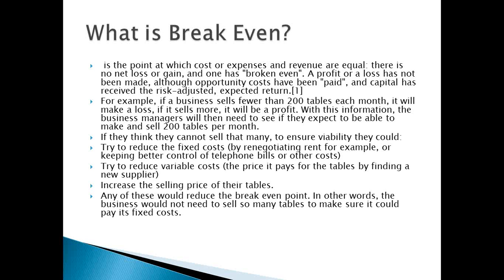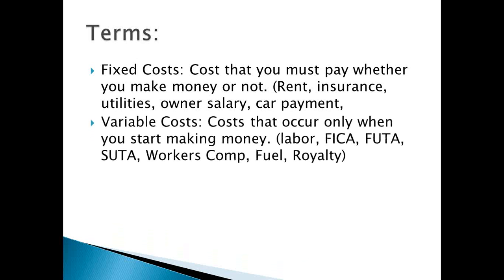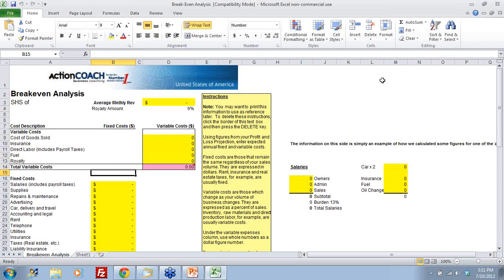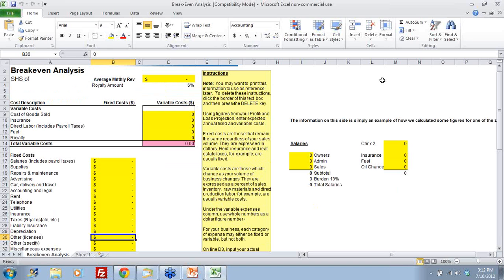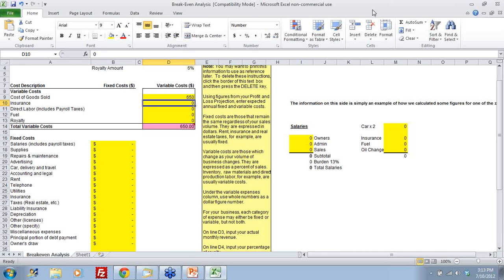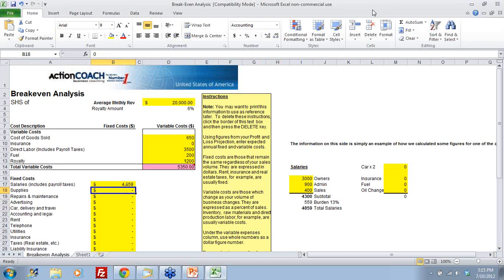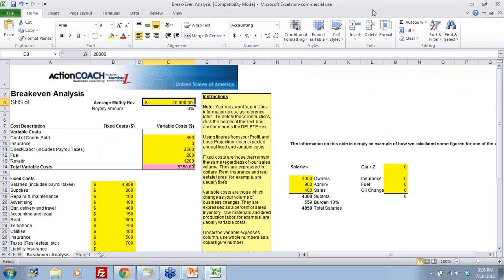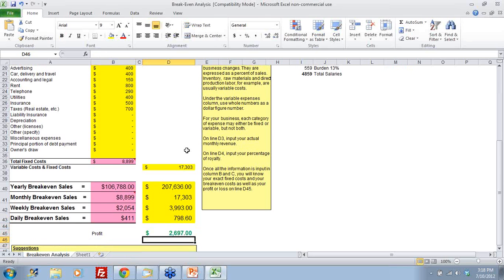Break Even Analysis Financial Webinar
Learn how to read your financial statements.